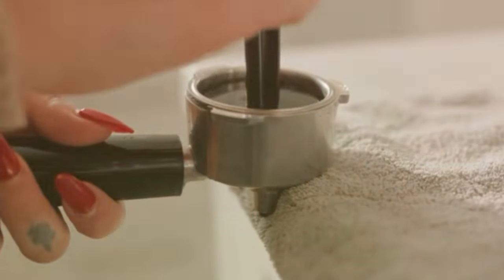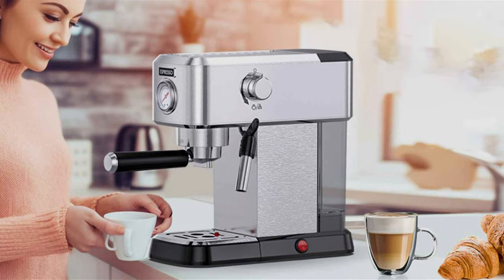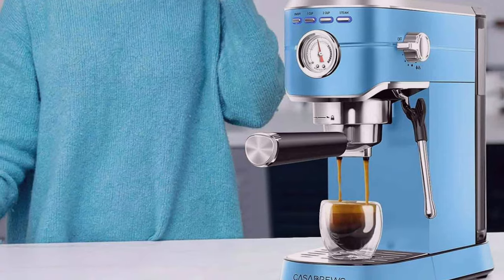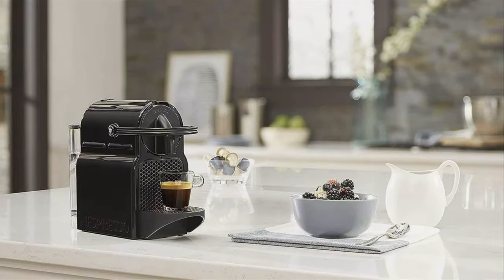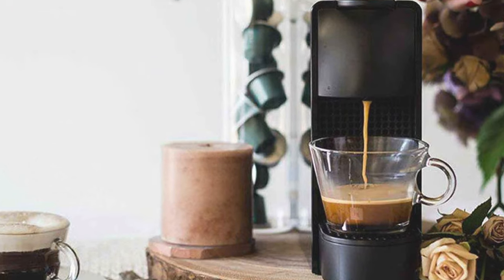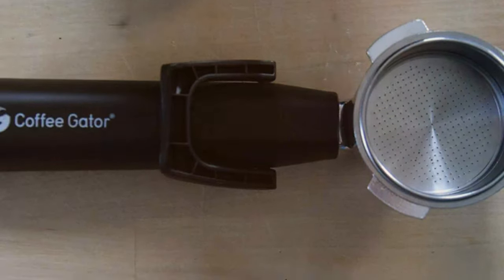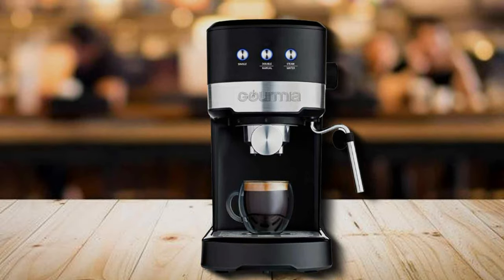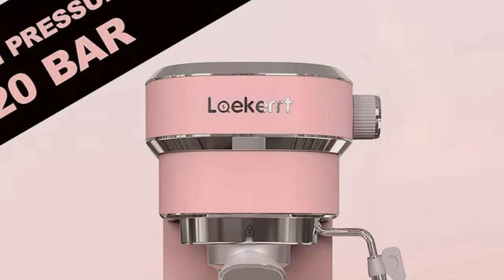Inexpensive Espresso Machines: 7 Must-Have Options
Top 7 Best Inexpensive Espresso Machines in 2024

Links to the Best Inexpensive Espresso Machines we listed in today's Inexpensive Espresso Machine review video:

1 . Cercisu Espresso Machine, 20 BAR Espresso Maker

2 . CASABREWS CM5418 Espresso Machine 20 Bar,

3 . Nespresso Inissia Espresso Machine by De'Longhi,24 oz,

4 . Breville Nespresso Essenza Mini Espresso Machine by Breville

5 . Coffee Gator Espresso Machine,

6 . Gourmia GCM4225 -15-Bar Espresso Maker

7 . Laekerrt 20 Bar Espresso Maker CMEP01

What are the Best Inexpensive Espresso Machines in 2024?

In today's video we reviewed the Top 7 Best Inexpensive Espresso Machines on the market in 2024. We made this list based on our personal opinion and we ranked them in no particular order, after doing our research based on their prices, quality, durability, brand reputation and many more.

After watching this video you will know which are the best budget, top selling and top rated Inexpensive Espresso Machine on the market today.

If you choose from this list you can be sure that you buy one of the best Inexpensive Espresso Machines available today.